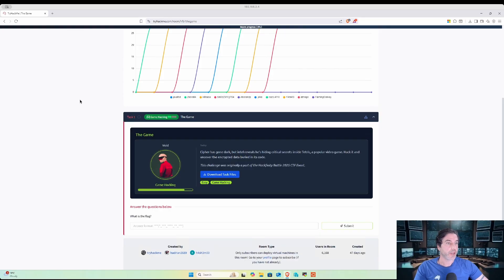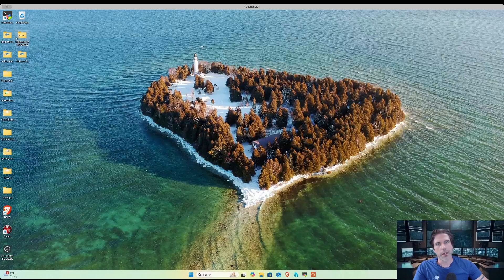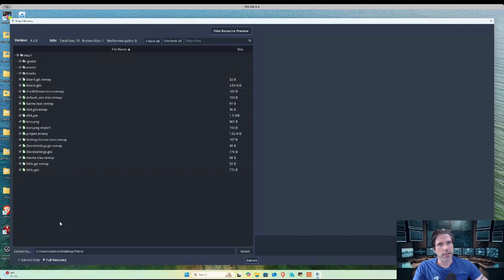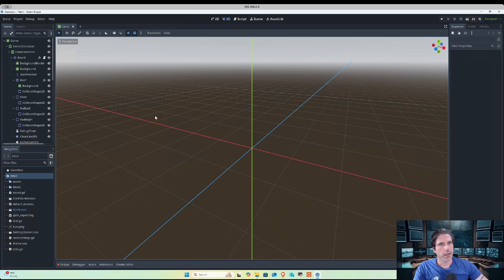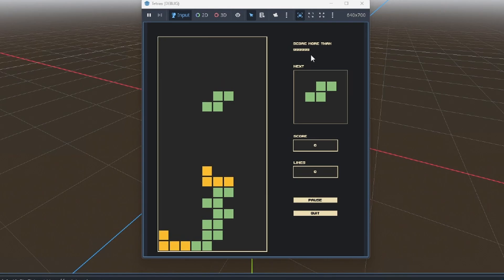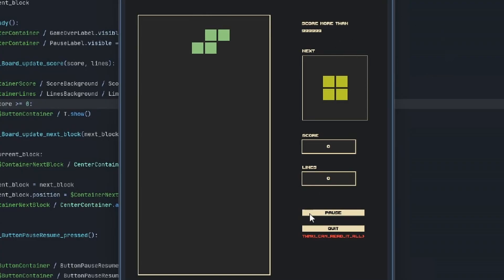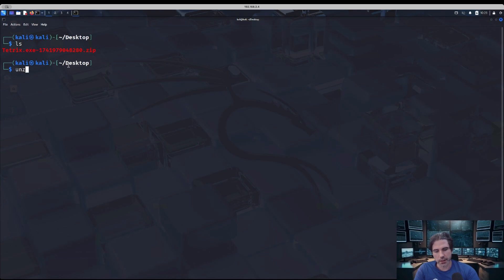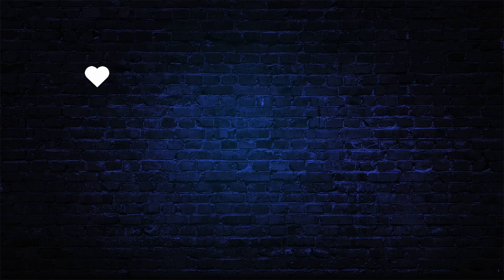Hacking Tetris for the Win! "The Game" (THM) - Decompile & Get the Flag!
Ever thought about hacking a classic Tetris-style game to reveal its secrets? On this TryHackMe machine, "The Game," that's exactly what we're doing! We dive deep into a mysterious .exe file, decompiling its code to understand how it ticks. Then, we get our hands dirty, modifying the game's logic to force it to spit out the hidden flag.

Stick around to the end, because I'll also show you an unintended, clever shortcut that bypasses some of the hard work! If you love reverse engineering, game hacking, or just a good puzzle, this video is for you.